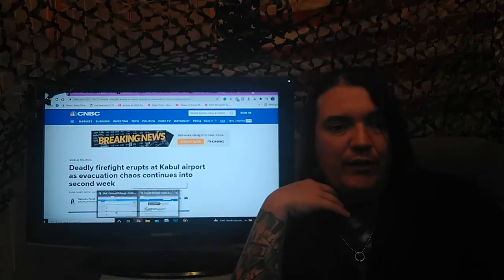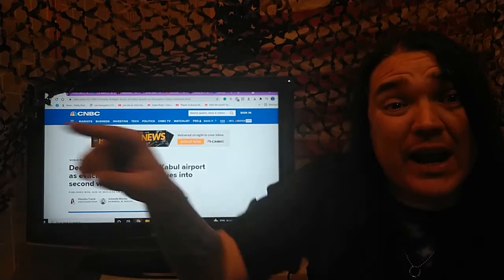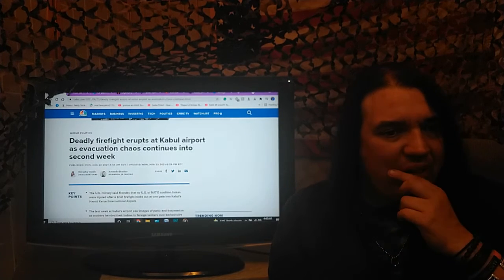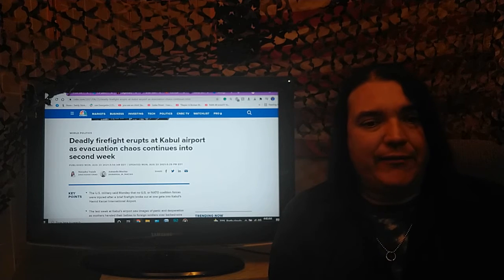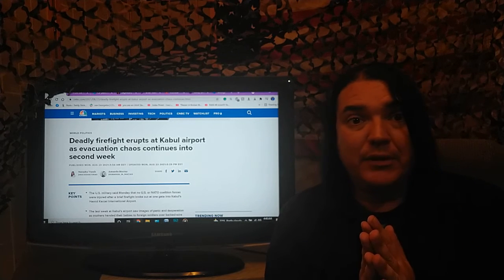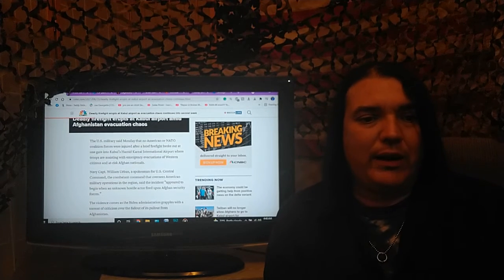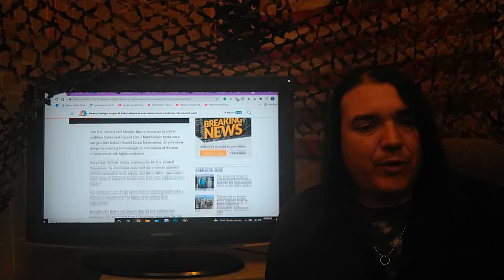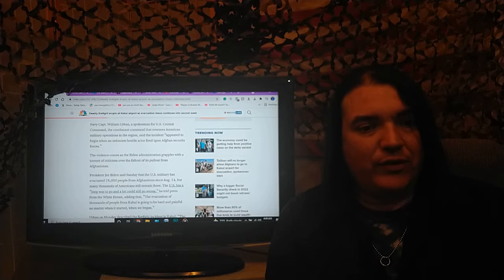GUNFIRE ERUPTS! Fire Fight With Taliban As Evacuation Hopes Crumble - THE CORRECT VIEWS 08/25/2021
So, what hellhole are our troops going to be sent to next, now that we are leaving the Middle East. China, anyone? Gunfire from the Taliban who had promised to let people pass freely.
~Sam